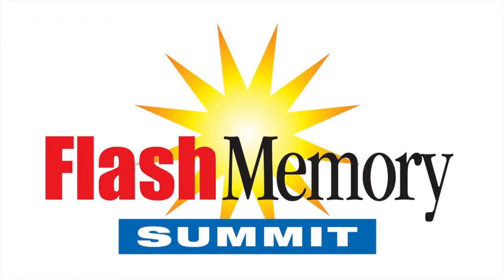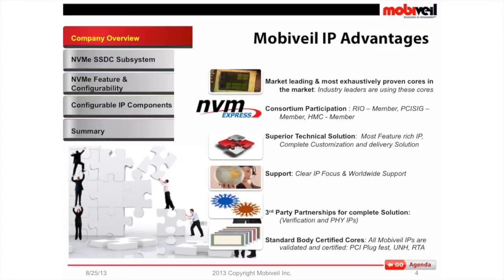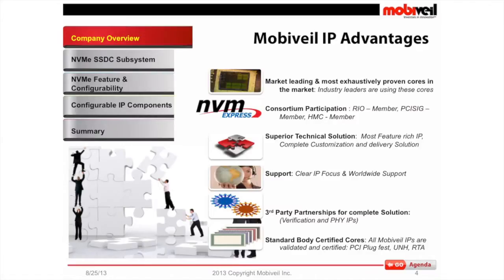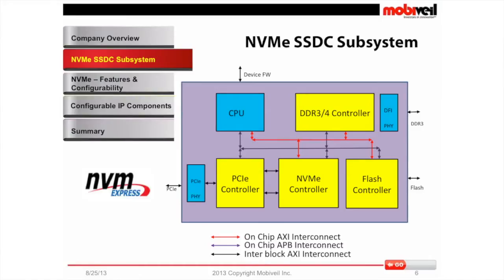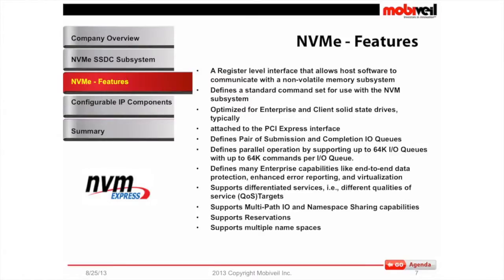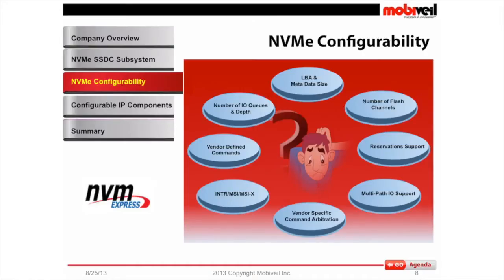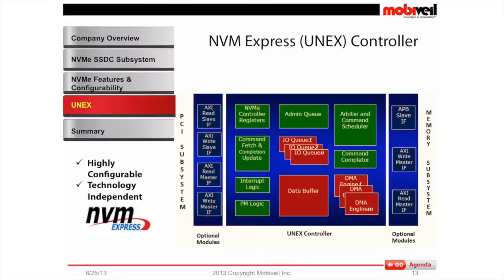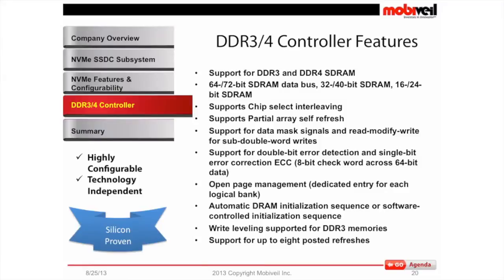Designing Configurable NVM Controller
"Designing a Configurable NVM Express Controller/Subsystem"
Presenter Amit Saxena, VP Engineering, Mobiveil

This presentation was made during the Flash Memory Summit; Session 301-B: SSDs, Part 1 (SSDs Track) on Thursday Aug 15th starting at 8:30 am